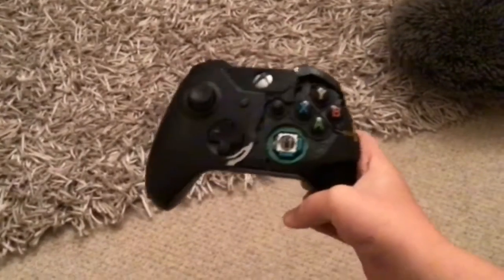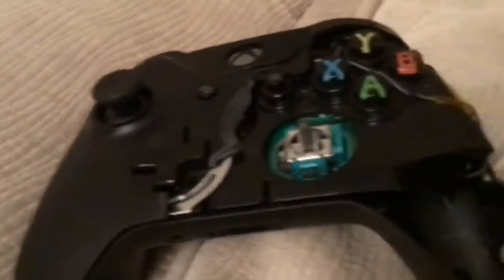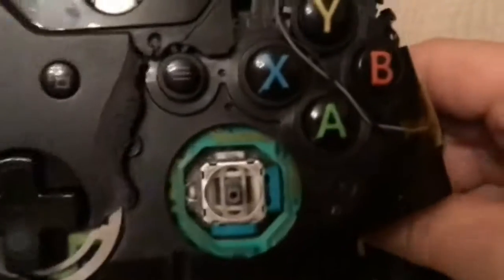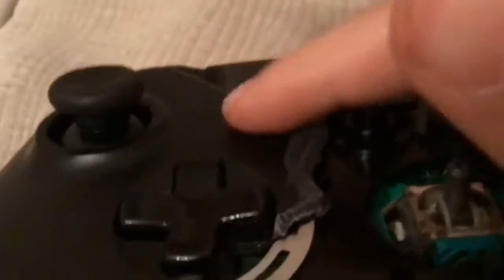What’s inside a Xbox controller